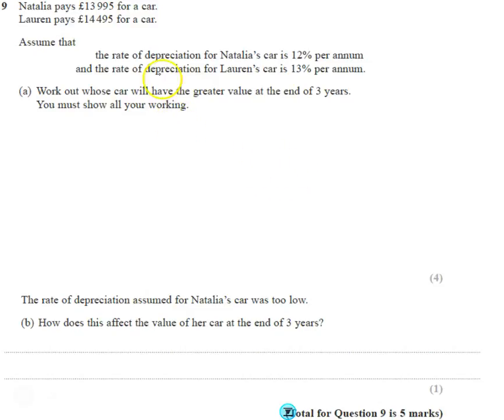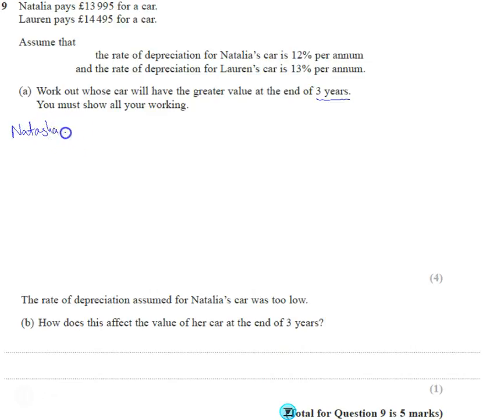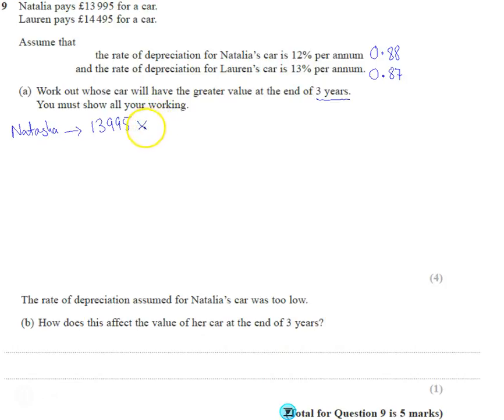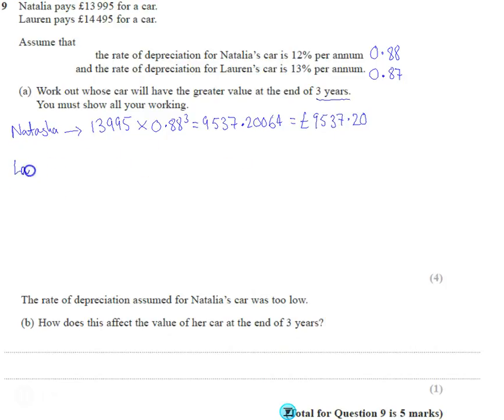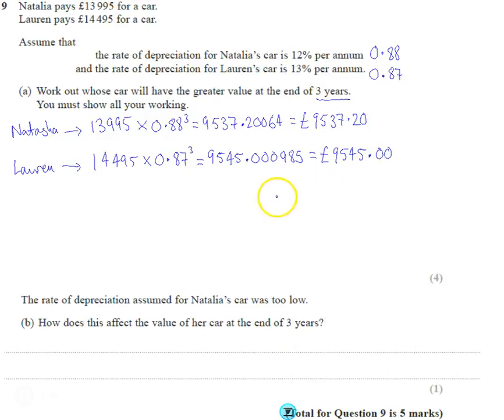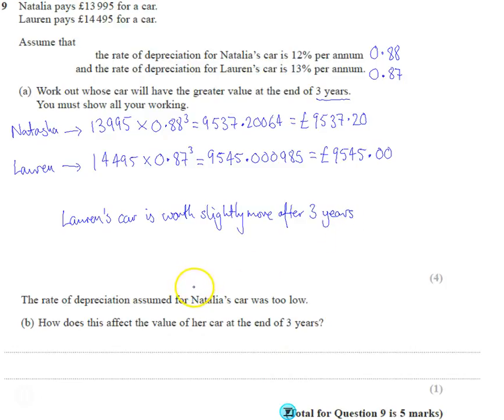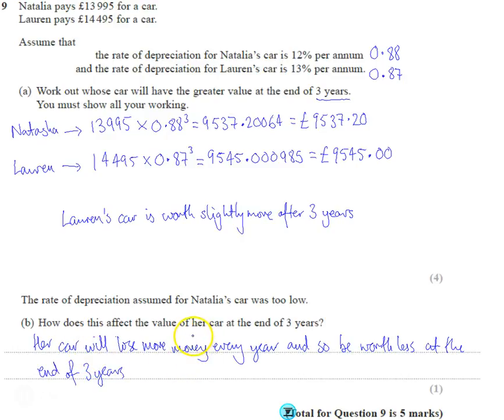Edexcel Mock 2 Paper 2H Q9 Compound interest percentages